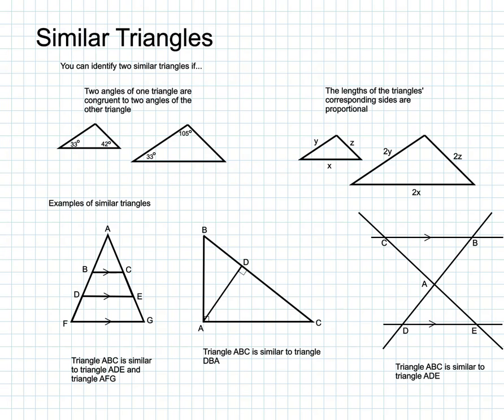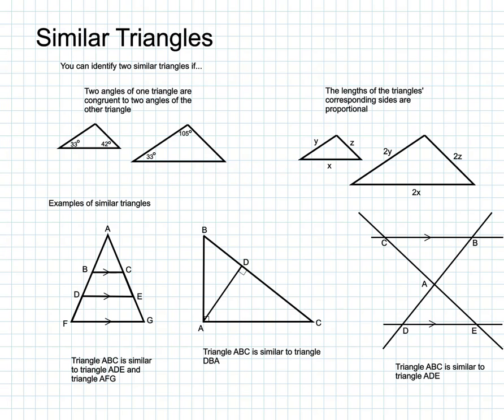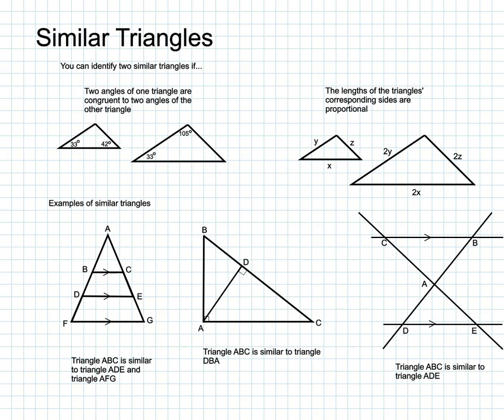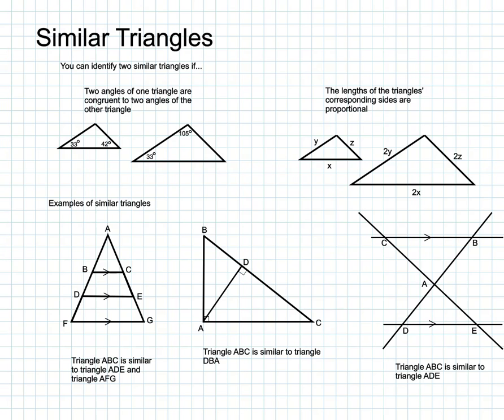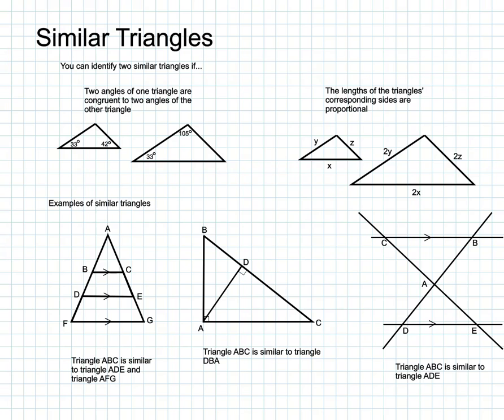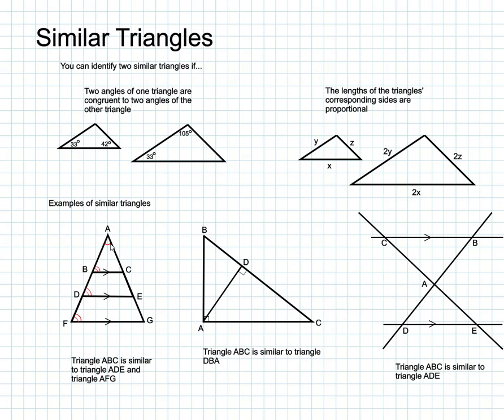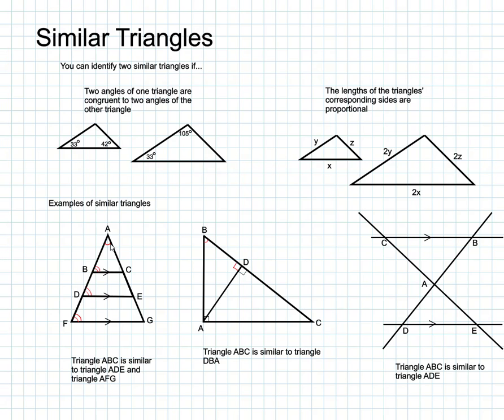Free Test Prep Online: ACT Math Plane Geometry 4 Similar Triangles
Learn about similar triangles and how they may be tested on the ACT Math exam.